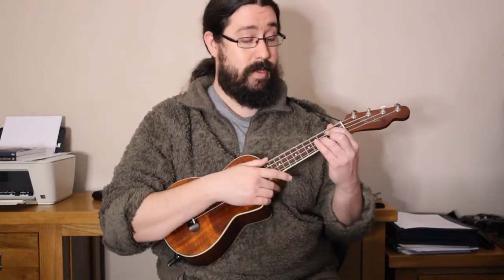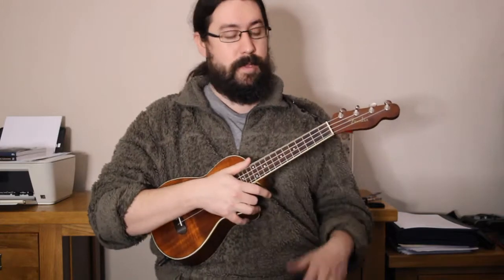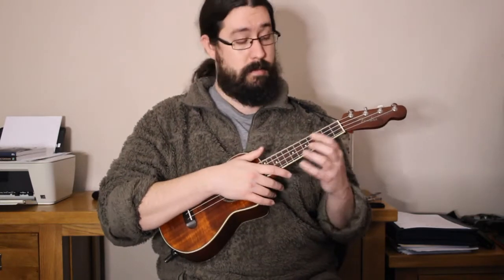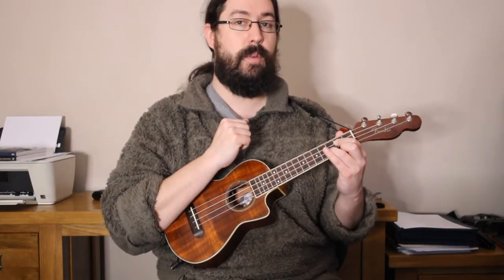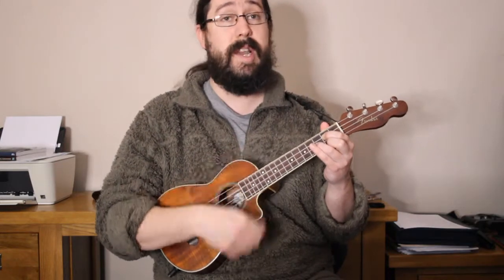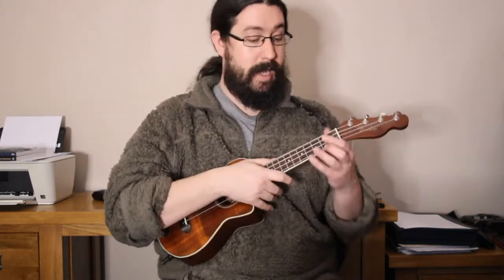Beginners Ukulele - Paperback Writer Lesson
Lesson support video for my Ukulele for beginners course.

Can't beat The Beatles can you? How about another from them that get's your D7 out to play?